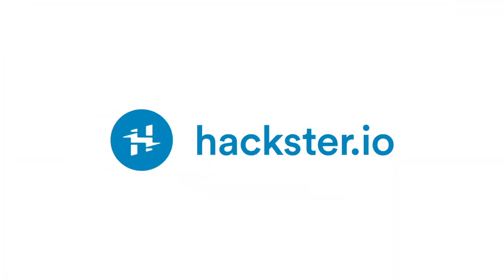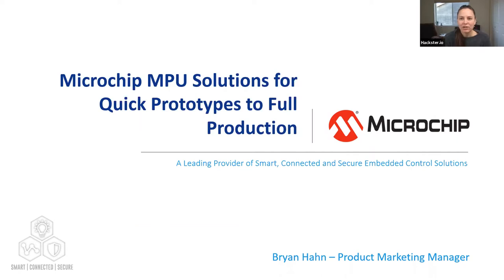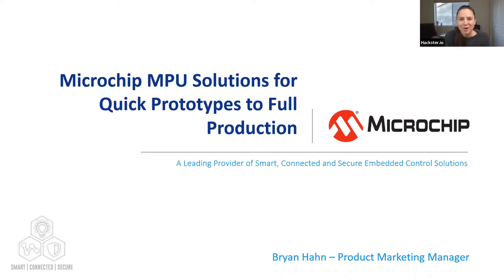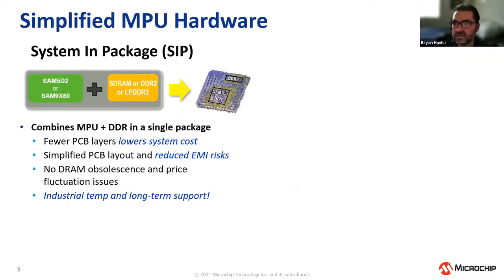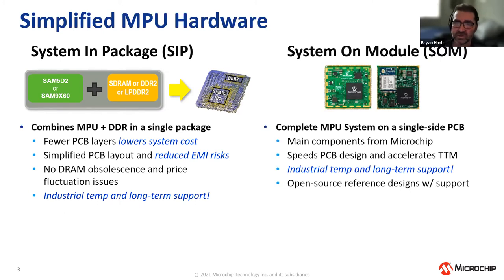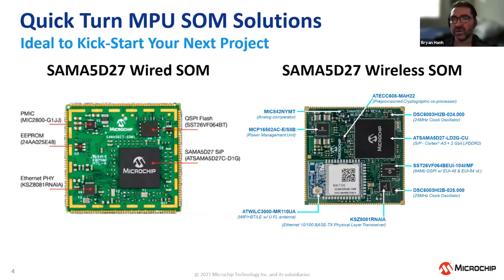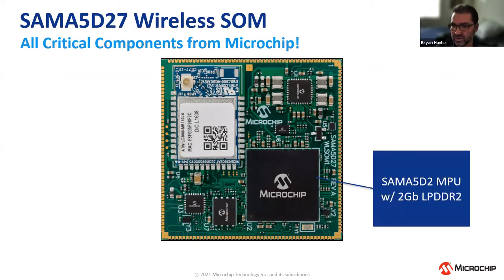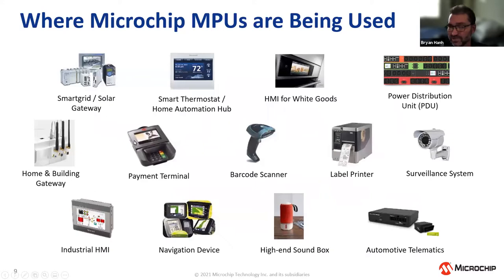Microchip MPU SOM Solutions for Quick Prototyping to Full Production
Microchip is the only MPU vendor to provide its own MPU SOM which simplifies the hardware and software support. These production ready SOMs use a common set of proven Microchip components including the MPU, power management, memory and connectivity, thus reducing the overall PCB complexity, and making it easy to take your next project from prototype to production in a fraction of the time.

In this webinar you'll learn about Microchip SOM solutions that can help you speed up the development of your industrial-grade idea.